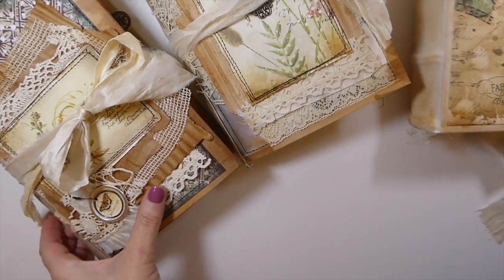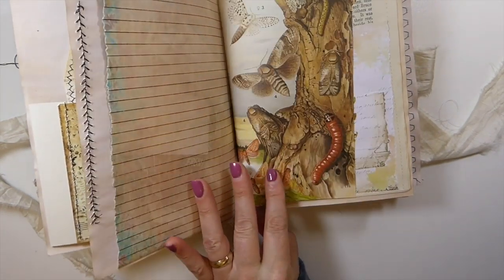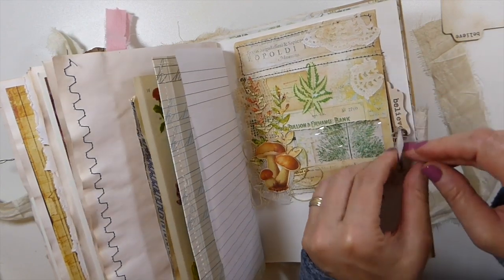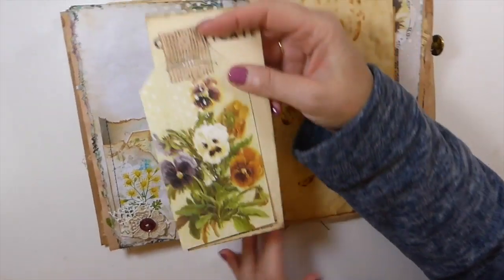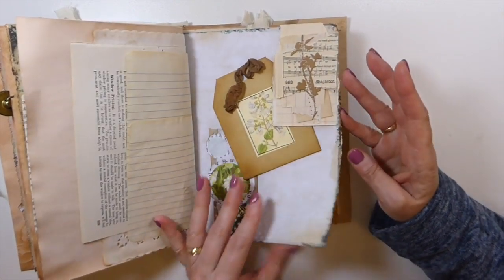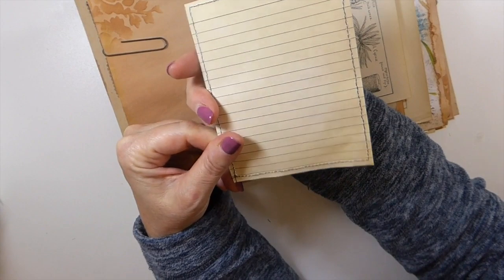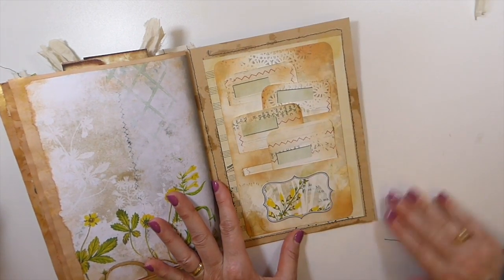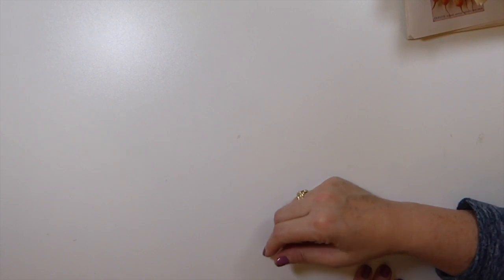Journals & Vintage labels for my Shop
These are the shops used in the journals I created